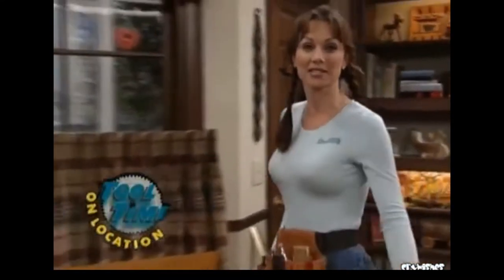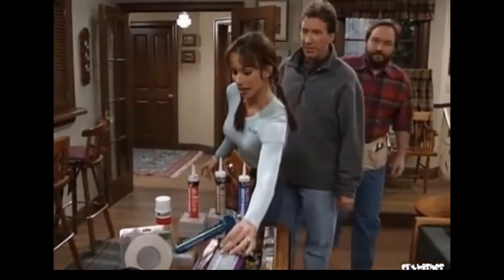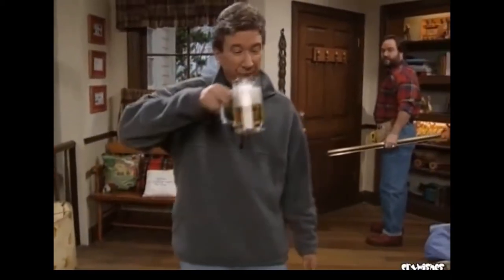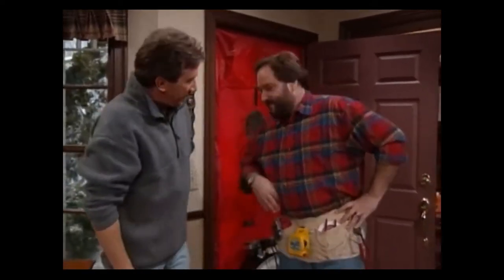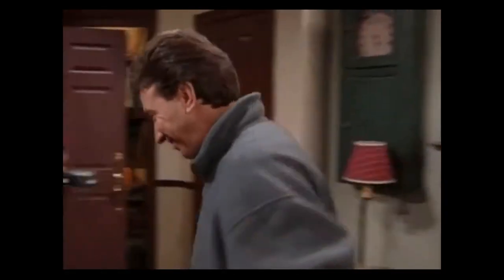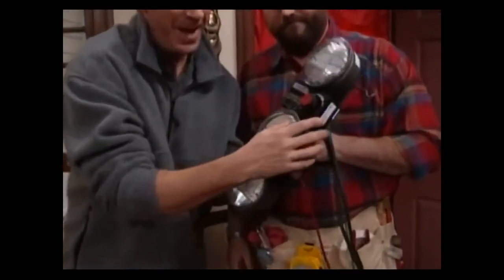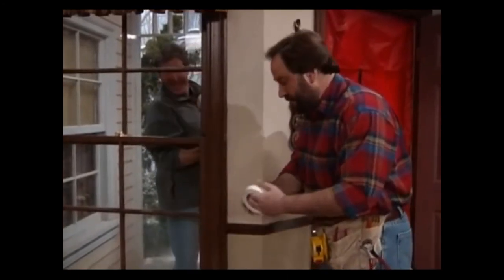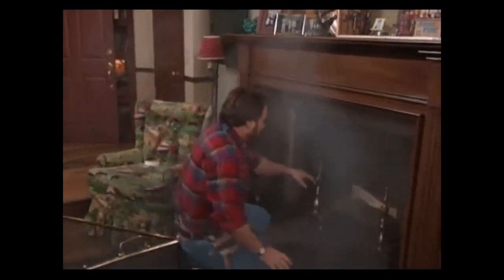Minneapolis Blower Door™ on Home Improvement's Tool Time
Home Improvement's Tool Time with Tim Allen once featured the Minneapolis Blower Door™ manufactured by The Energy Conservatory. This episode aired in 1997 and is called "Taking Jill for Granite."